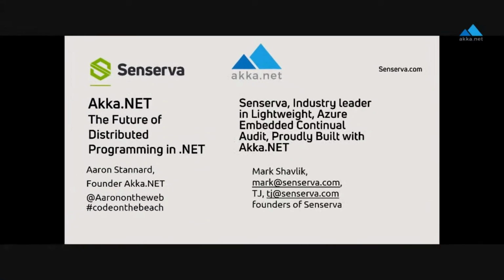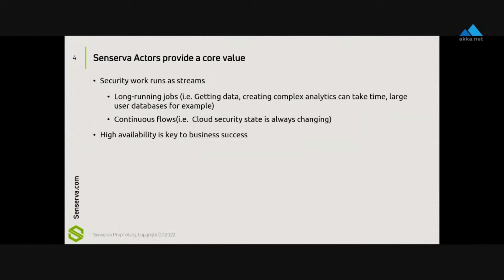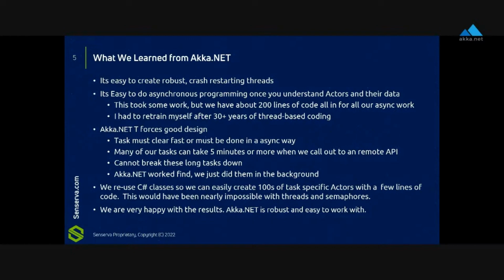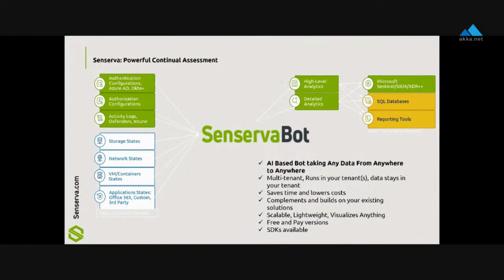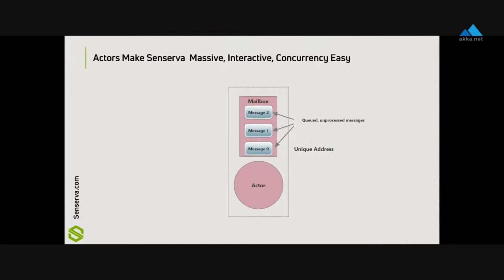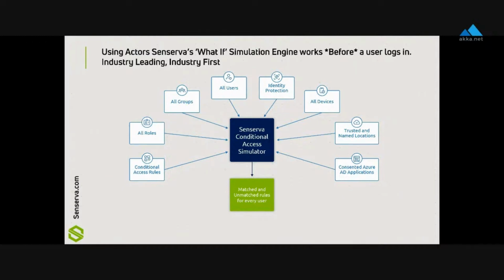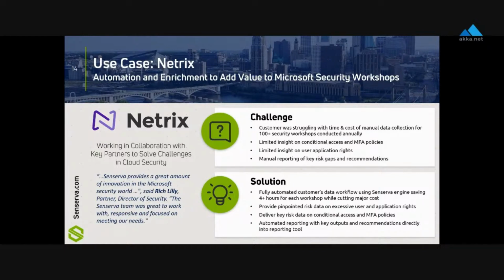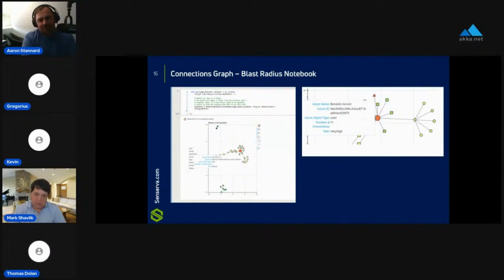Senserva - Industry Leader in Lightweight, Azure Embedded Continual Audit, Proudly Built w/ Akka.NET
Learn how Senserva leverages Akka.NET for its Azure-hosted security services, enabling a robust, self-configuring system that operates continuously without external APIs. This setup ensures efficient, scalable security audits and minimal system downtime - Presented by Mark Shavlik.